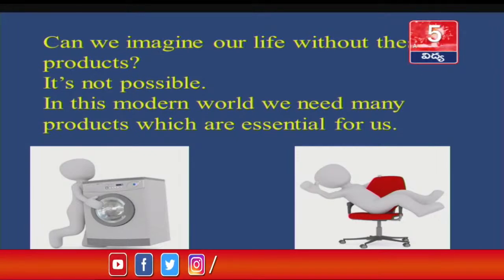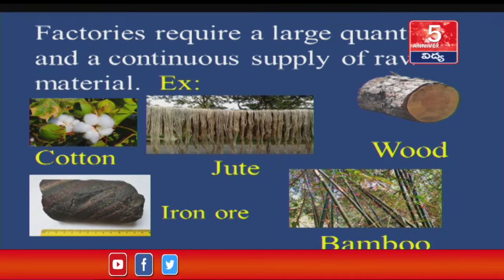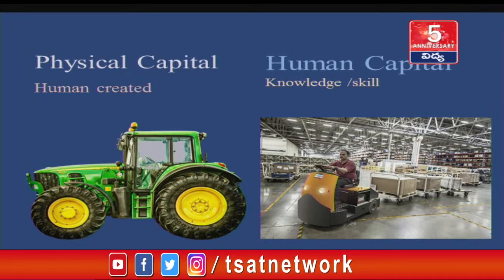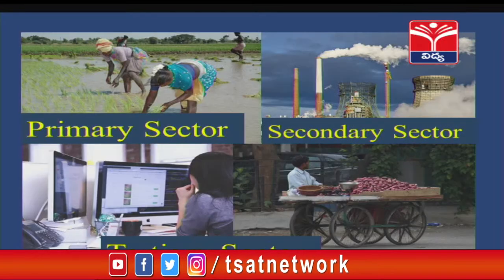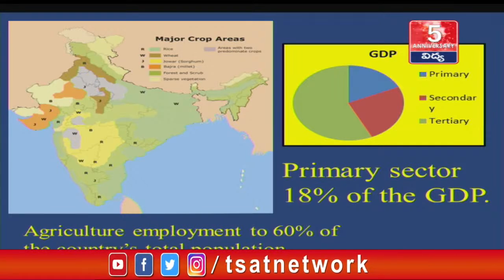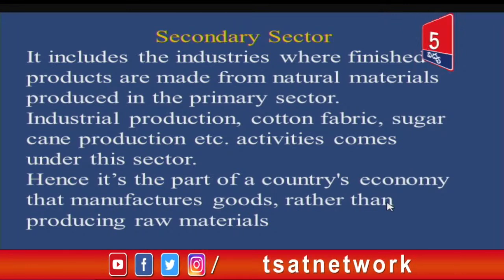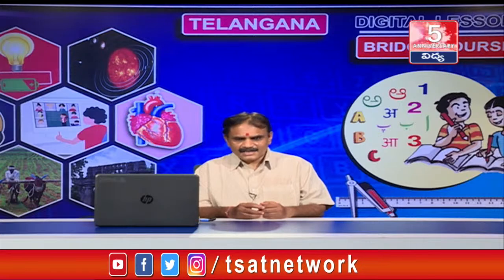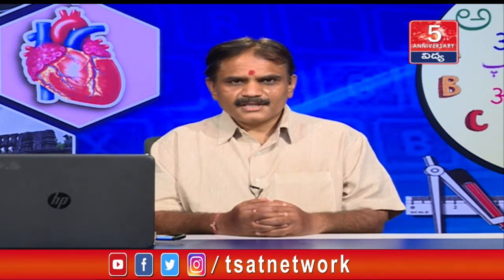T-SAT || SIET L4 (X) | SOCIAL (EM) - FACTORS OF PRODUCTION - SECTORS OF ECONOMY || 28.07.2022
T-SAT Network Digital Classes are Now Available on Following Platforms:

👉Install T-SAT App:
1. For Android Users: Play Store
2. For Apple Users: AppStore